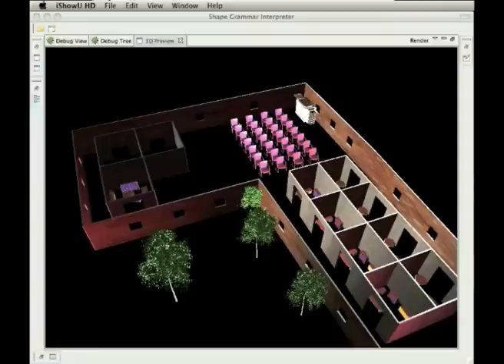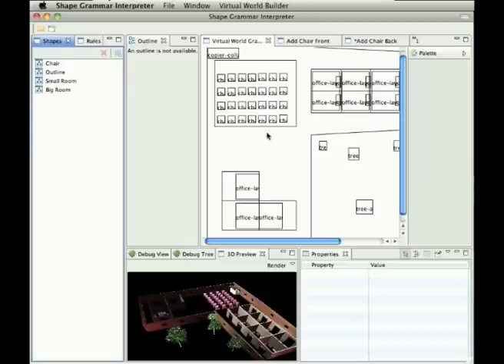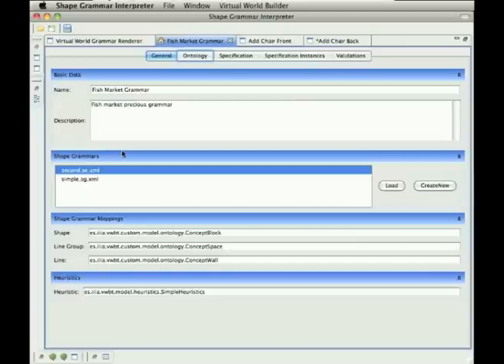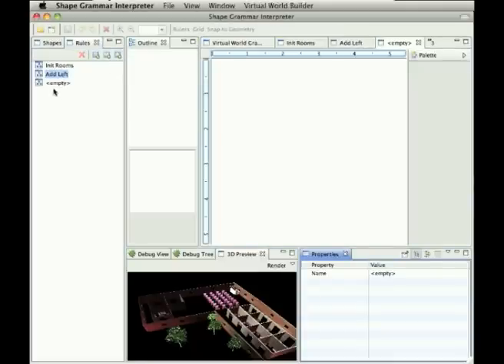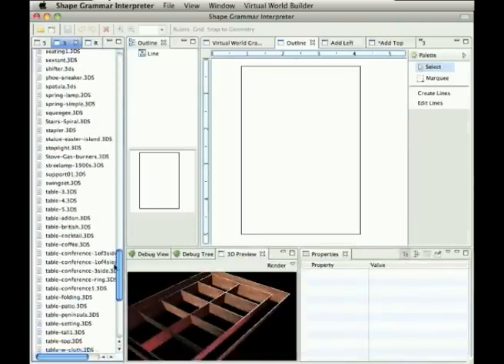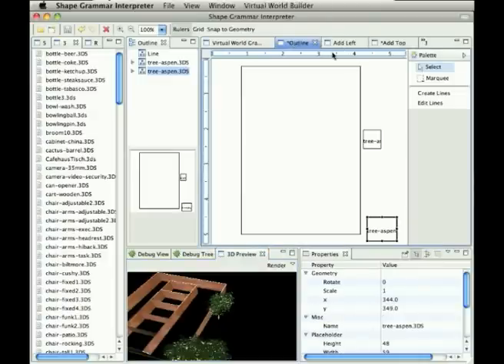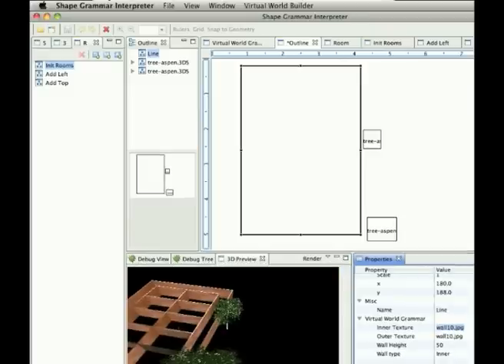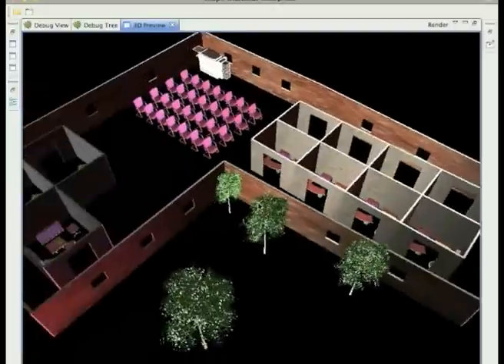Virtual World Builder Toolkit - Presentation Video I.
Here we present a system that automatically generates a 3D virtual world from specifications of virtual institutions, namely of activities that will take place in the virtual world. A virtual institution is visualized as a building composed of rooms representing the different activities defined in its specification. It is an interaction environments where participants can be human and software agents and where software and human agents can participate and collaborate in a joint 3D virtual world. We propose an extension of shape grammars called virtual world grammar (VWG).